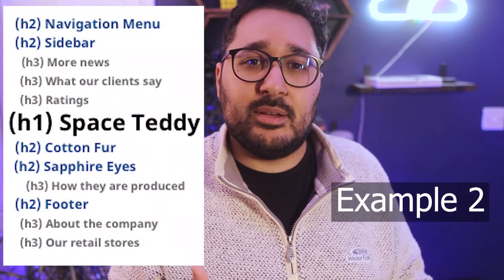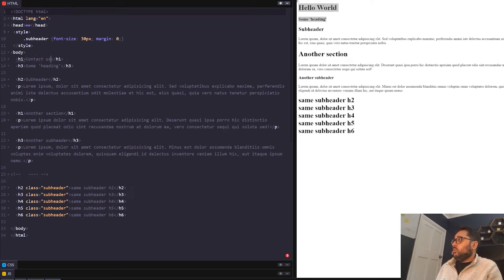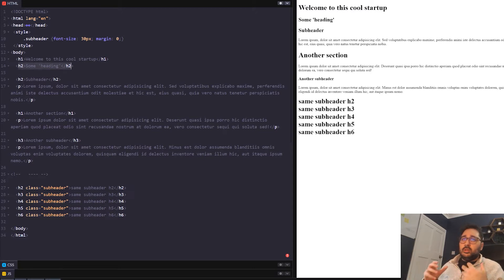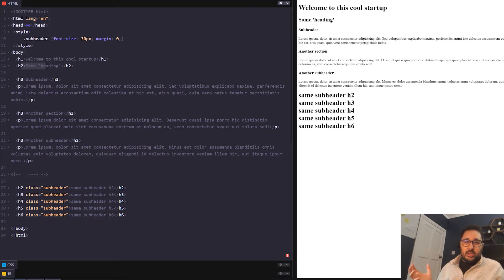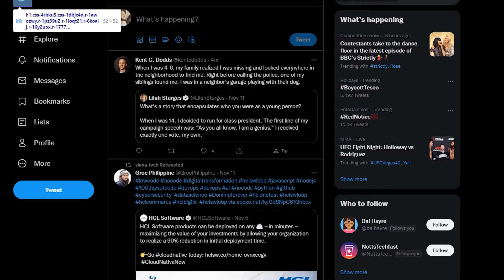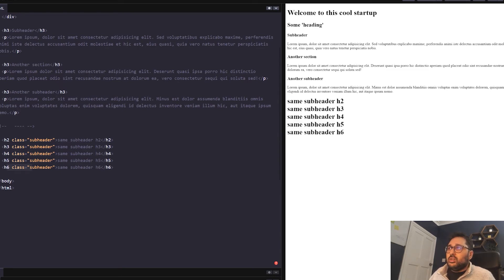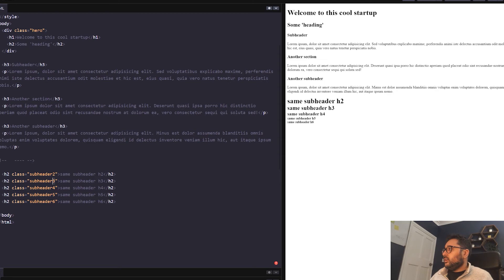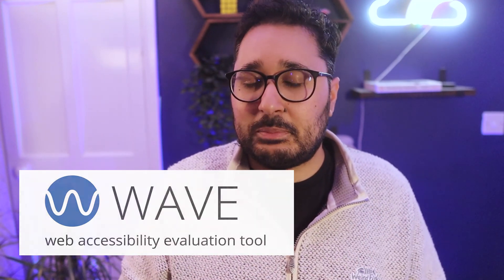Heading Accessibility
We look into why exactly headings are an accessibility issue and how they communicate the organisation of the content on the page. Also how to cater for Web browsers, plug-ins, and assistive technologies use them to provide in-page navigation.